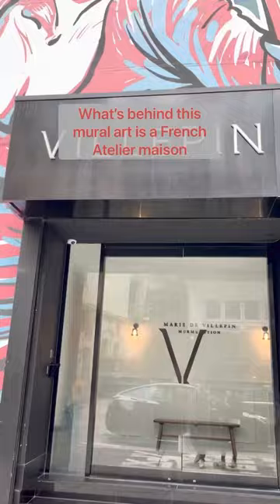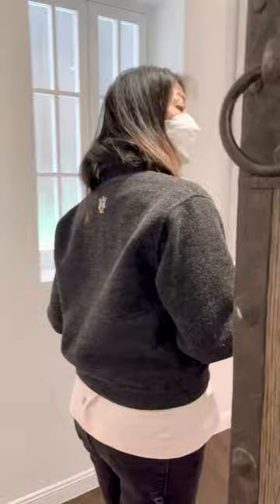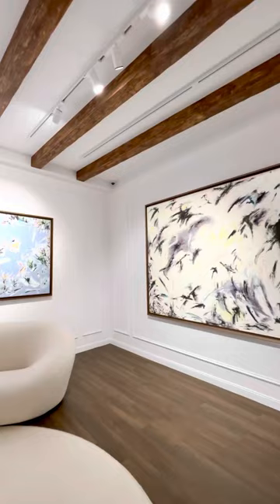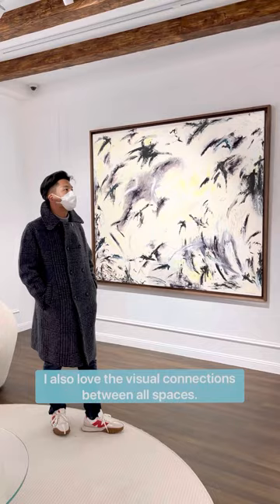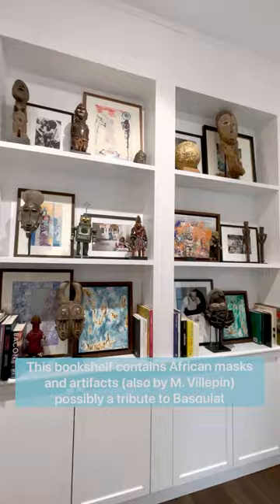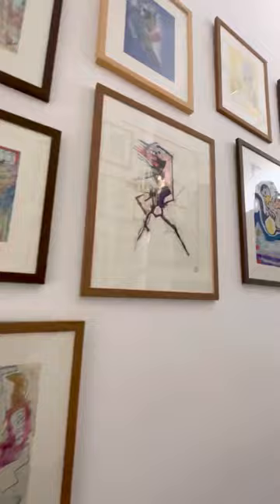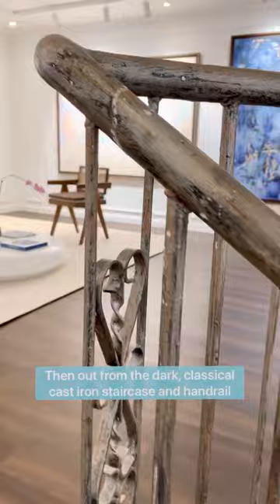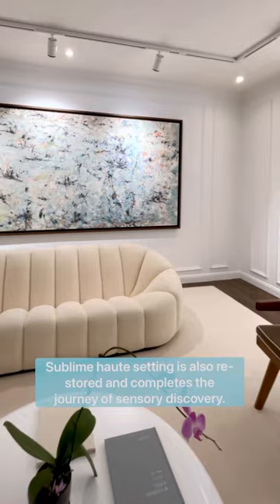Villepin a French gallery in Hong Kong | travel with art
🇫🇷 French haute affair in Hong Kong over exhibition of Marie de Villepin

Villepin is a distinguished art gallery in Hong Kong that was established in 2019 by Dominique and Arthur de Villepin. The founders' deep passion for art is the driving force behind the gallery, which operates under a unique model designed specifically for art collectors.

Each exhibition at Villepin is meticulously crafted with in-depth scholarship. The gallery aims to provide visitors with a unique and immersive experience, delving into the life and art of each showcased artist. These exhibitions often result in the creation of special bilingual publications, which feature original essays and curatorial research. These publications serve as valuable resources that deepen the understanding and appreciation of the artists and their works.

Villepin presented works by esteemed artists such as Zao Wou-Ki, Myonghi Kang, Pierre Soulages, Georges Mathieu, and Hans Hartung, among others. This video features my experience during Marie de Villepin’s exhibition.